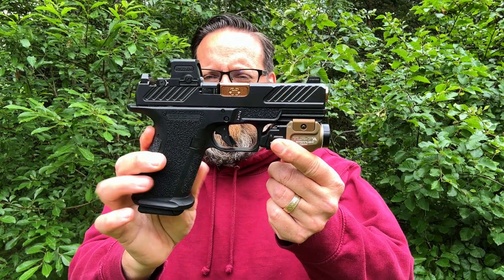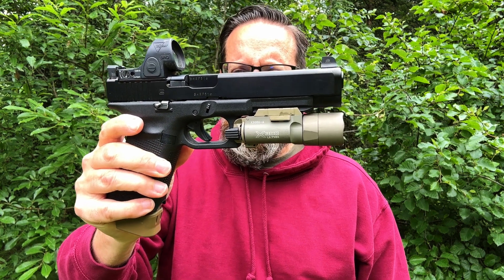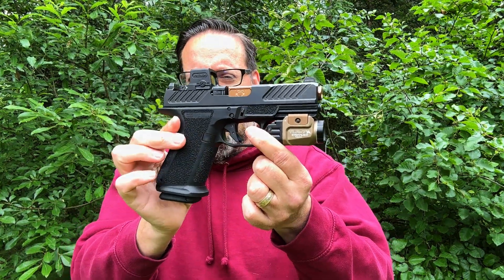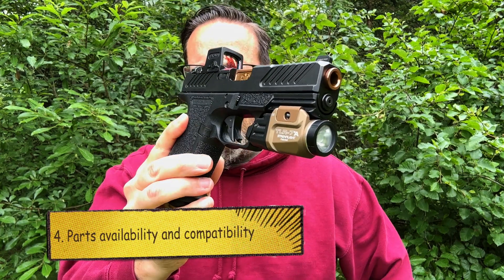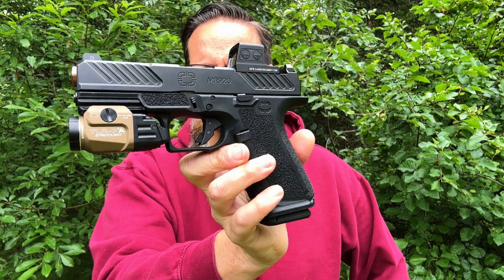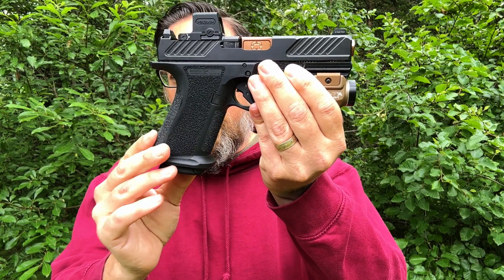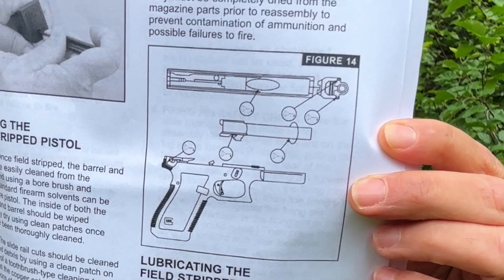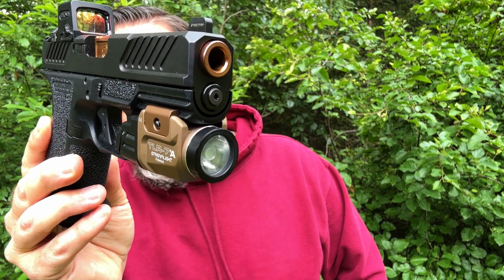🖌️ TOP 5 Reasons to carry a Glock Gen 3 (Clone) | Shadow Systems MR920 Combat | Adios Micro 9mm's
Just your average Alaskan 🏔 ANYthing and everything could end up on the B Channel!